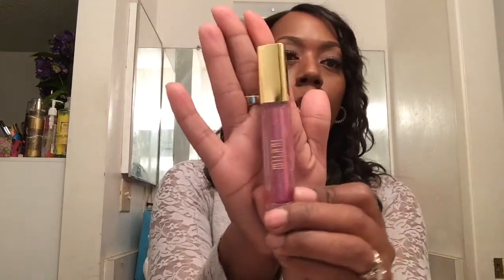Haul Part 2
Hey is the remaining part of my long haul.